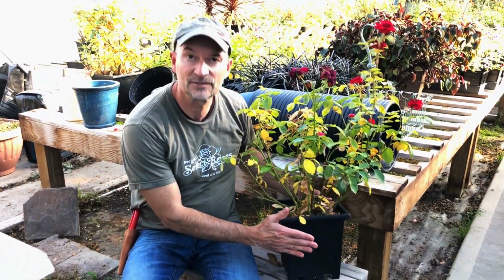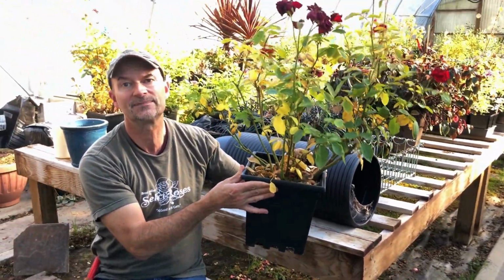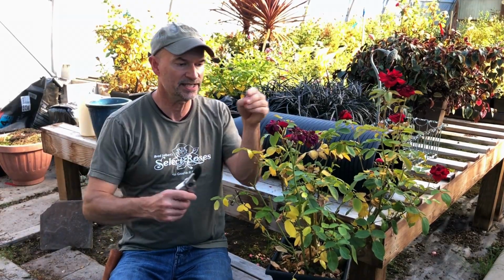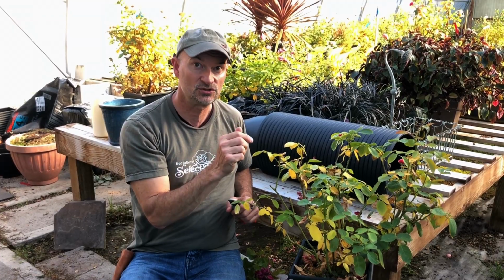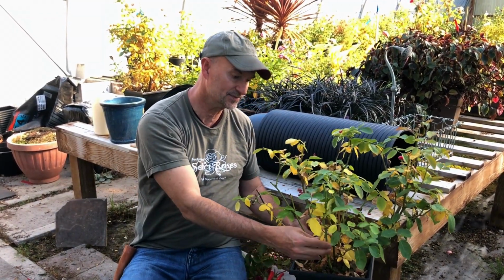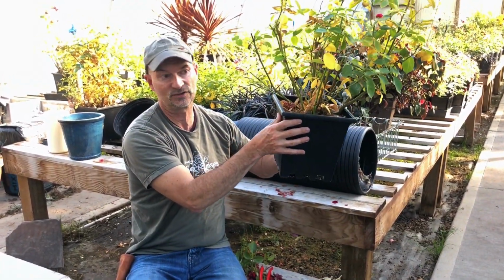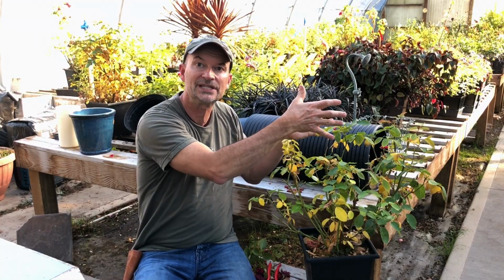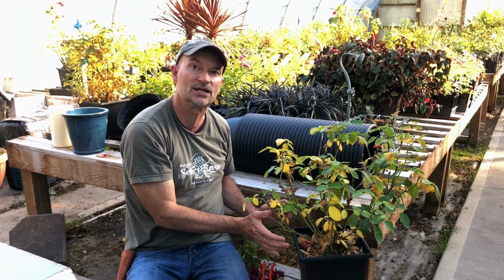Preparing Potted Roses for Winter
Brad shows us how he gets container planted roses ready for winter.